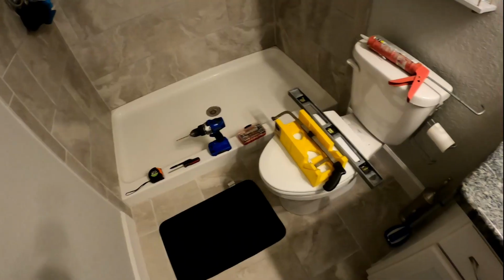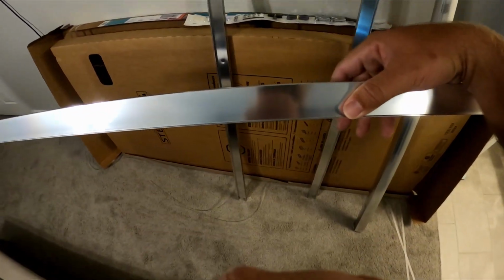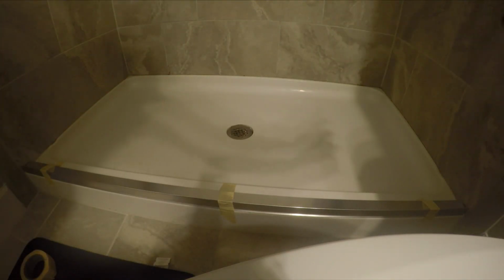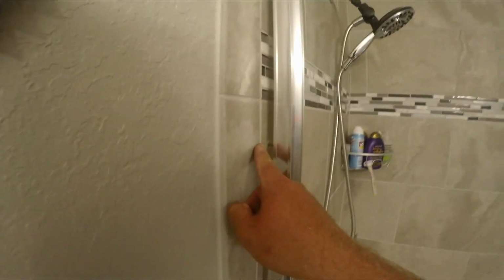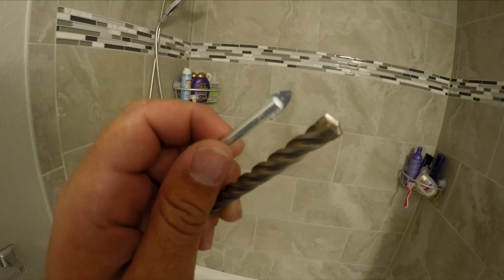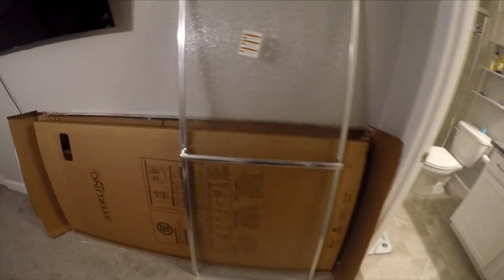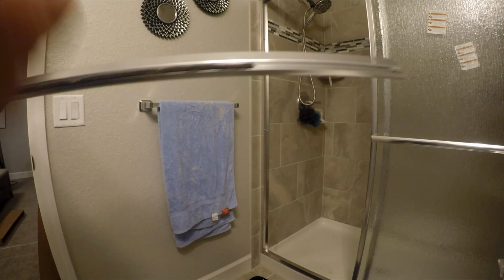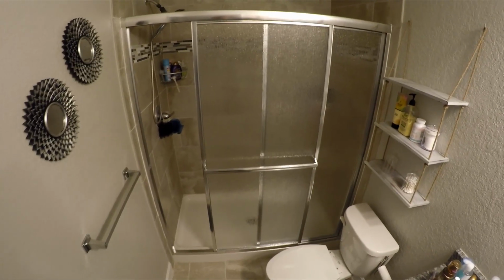DIY How to Step by Step Install Sliding Shower Doors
These are the 54-59" x 70" Sterling Framed Rain Glass Shower Doors. $270 kit from lowes.